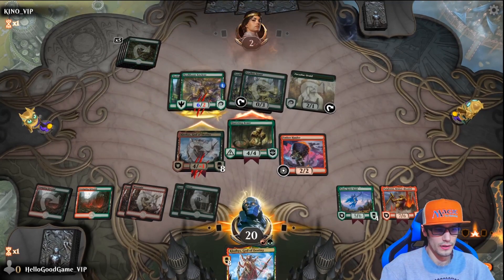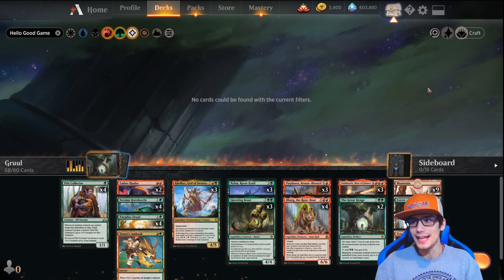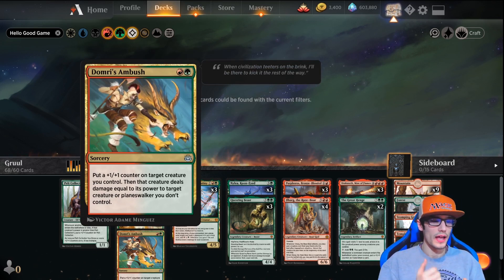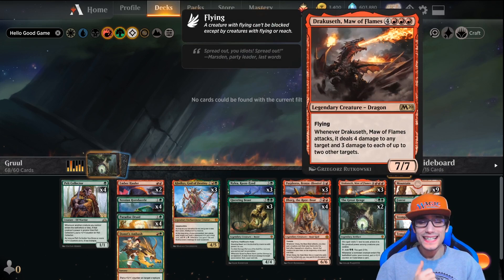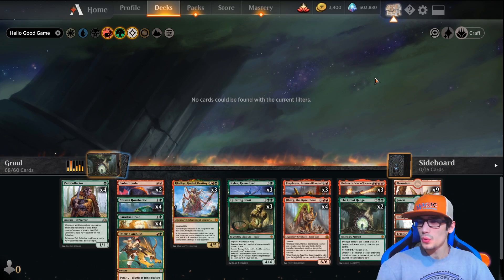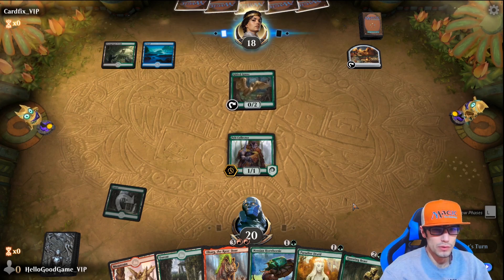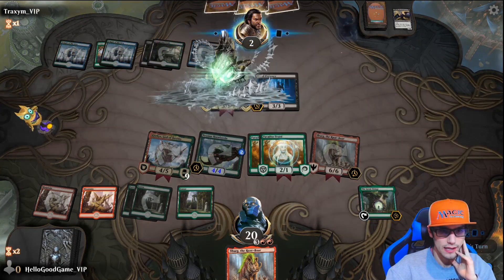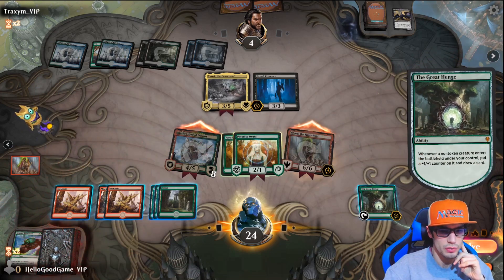MTG Arena Theros Beyond Death | GRUUL IS BUSTED | Sponsored by WotC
OH, MY GODS, Theros is finally here! It seems the set should be better called THEROS BEYOND BROKEN... Check out this DEADLY HOMEBREW Gruul Aggro Deck. Huge shout out to Wotc for the invite! looking forward to working alongside you wonderful people for many years to come!

WIN A CUSTOM SAMSUNG CHROMEBOOK 4GB RAM 64GB SSD
ENTER THE ICICLE BOWL BRAWL TOURNAMENT (JAN 25-26)
If you enjoyed this video, check out these other F2P Budget Decks for Beginners.

SPEED: 4
STRENGTH: 4
CONTROL: 2
SYNERGY: 3
Overall: 3.25

2 The Great Henge (ELD) 161
15 Forest (ELD) 269
9 Mountain (ELD) 262
4 Paradise Druid (WAR) 171
4 Ilharg, the Raze-Boar (WAR) 133
4 Pelt Collector (GRN) 141
3 Questing Beast (ELD) 171
3 Drakuseth, Maw of Flames (M20) 136
4 Nessian Hornbeetle (THB) 182
3 Klothys, God of Destiny (THB) 220
3 Nylea, Keen-Eyed (THB) 185
2 Ember Hauler (M20) 137
1 Domri's Ambush (WAR) 192
3 Purphoros, Bronze-Blooded (THB) 150

4 Arasta of the Endless Web (THB) 165
3 Domri's Ambush (WAR) 192
2 Embercleave (ELD) 120
4 Bonecrusher Giant (ELD) 115
1 Questing Beast (ELD) 171
1 Escape to the Wilds (ELD) 189